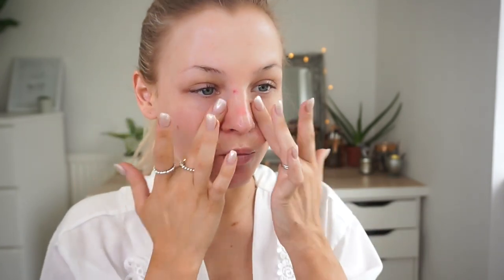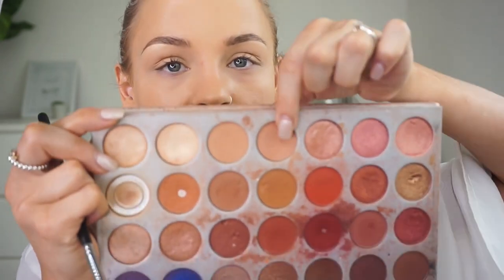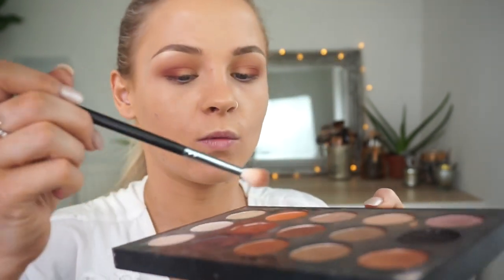MY IN DEPTH BRIDAL MAKEUP ROUTINE / WEDDING MAKEUP TUTORIAL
♥ PRODUCTS USED:
MAC COQUETTE EYESHADOW FOR BROWS
STUDIO FINISH CONCEALER NC20
MAC 24HR EYE PRIMER BASE
MAC RULE EYESHADOW
MAC IM INTO IT EYESHADOW
MAC LIQUID LAST LINER
ABH NOIR EYESHADOW
STUDIO FIX FLUID NC25
LA MER TRANSLUCENT SETTING POWDER
MAC DARK DEEPEST SKIN FINISH
ABH CONTOUR PALETTE
MAC PURE ZEN LIPSTICK
MAC BOLDLY BARE LIP LINER
MAC PINK LEMONADE LIPGLASS

KEYWORDS: MAKEUP TUTORIAL BEAUTY HOW TO MAC MAKEUP ARTIST BEAUTY GURU CONTOUR HIGHLIGHT BAKING SMOKEY EYE STROBING MAC COSMETICS NYX LAURA MERCIER SLEEK SOLSTICE BECCA COSMETICS